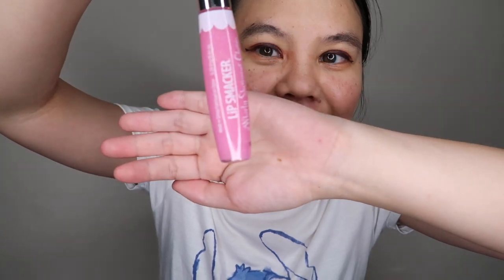Lip Smackers Disney Princess Glam Bag Review // First Impressions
Today's video Melissa is sharing her review of the Lip Smackers Princess Glam Bag Review.

You can find it at Target

- Desiree, Eric, & Melissa